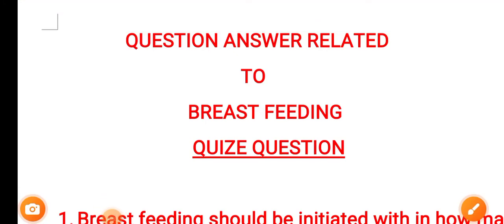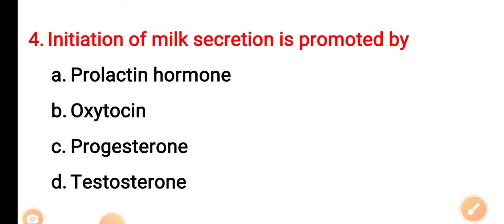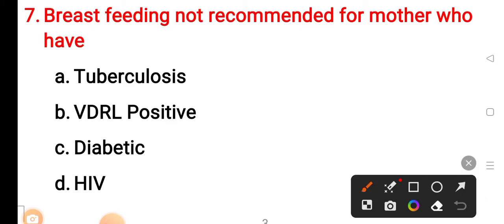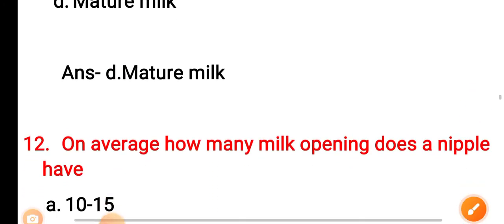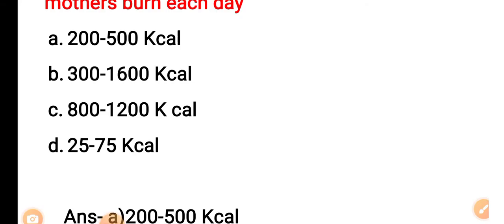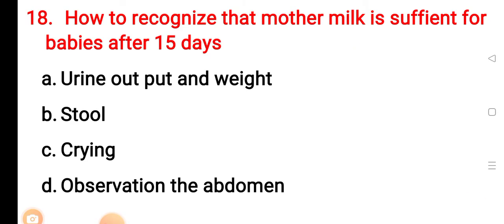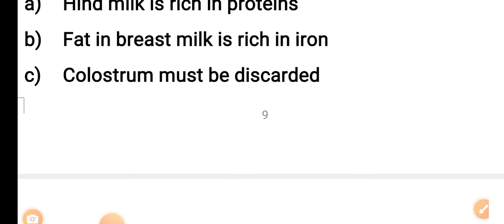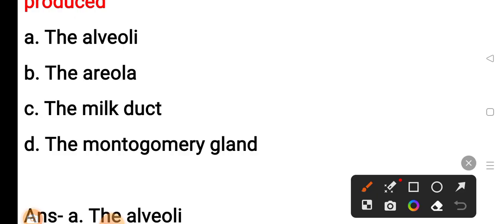Breast feeding related MCQ III Nursing mcq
all nursing exam
other competative exam